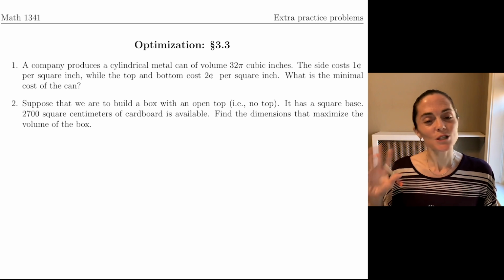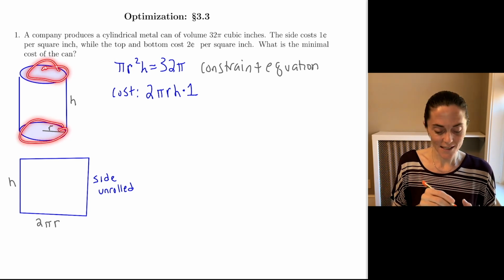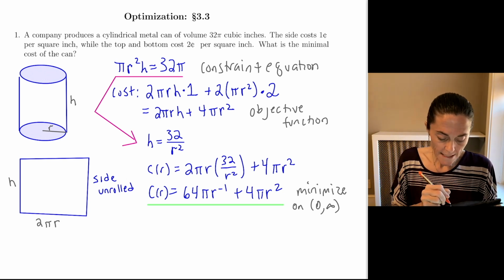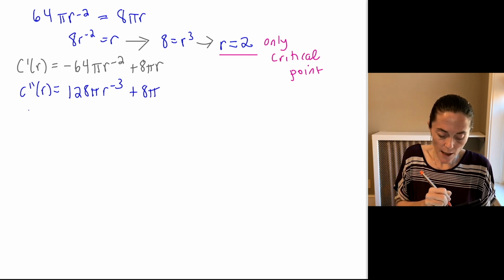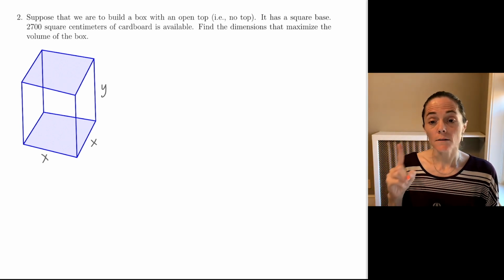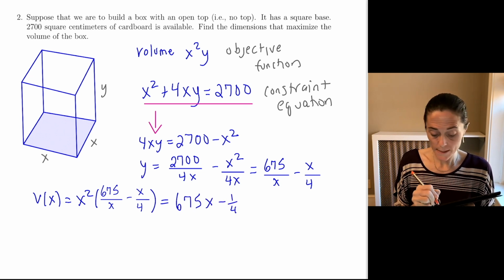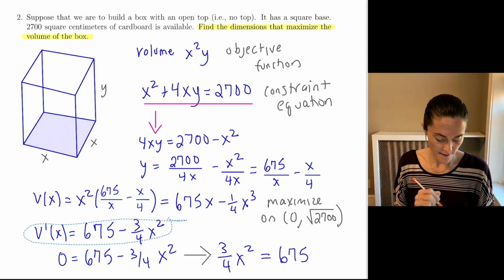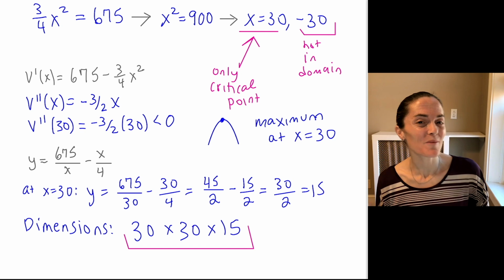Calculus I: Optimization Examples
Two examples involving optimization using an objective function and constraint equation.